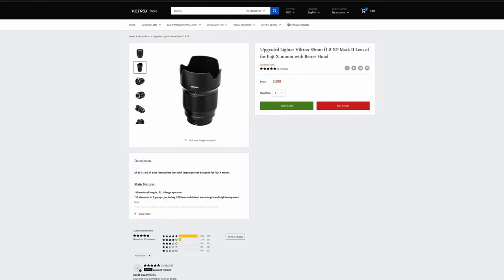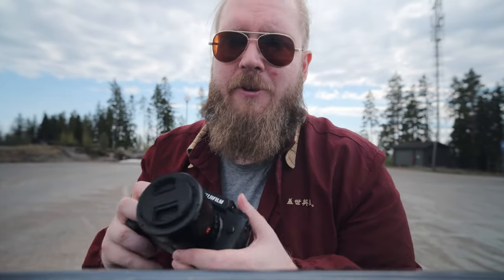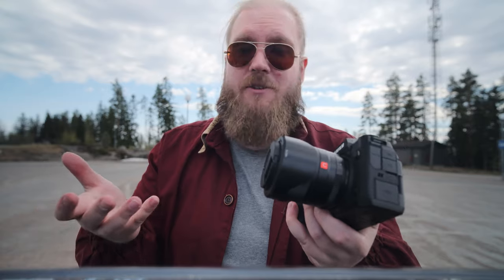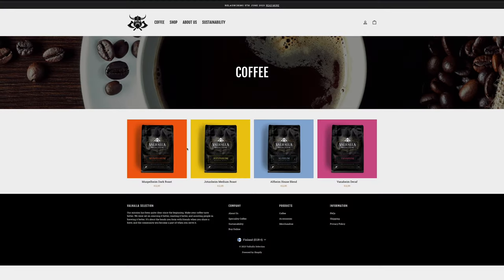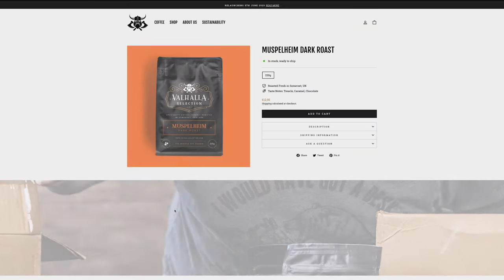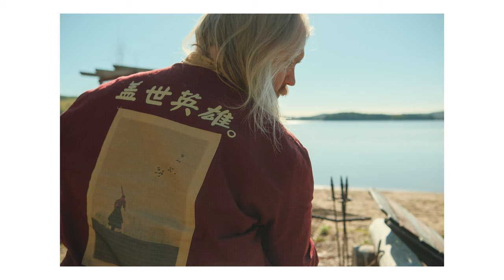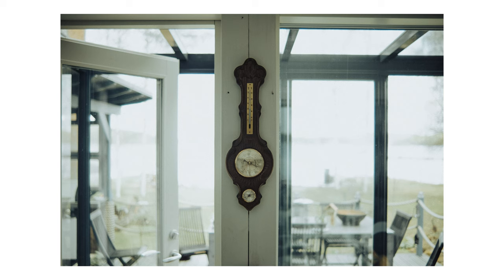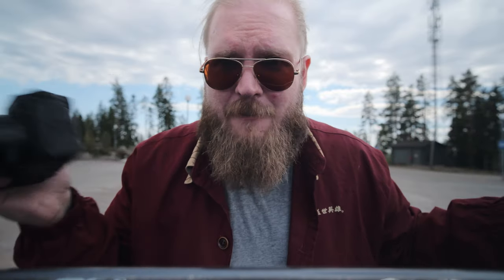This 3rd party lens will ROCK your SOCKS off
Viltrox 23mm f/1.4 has become one of my favourite lenses after a few days of testing it out, and here's why!

My Gear!

Microphone for vlogs: Rode Videomic pro